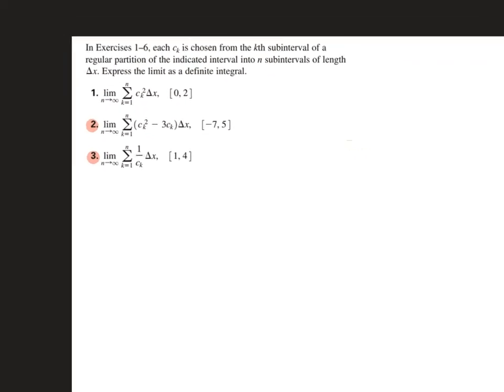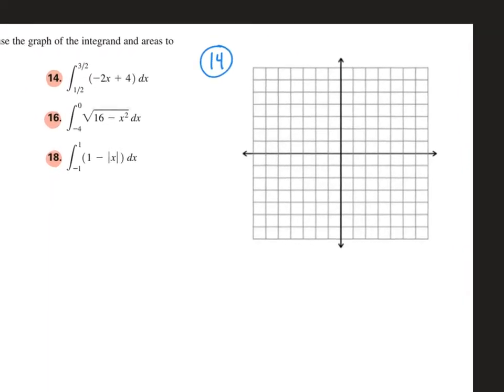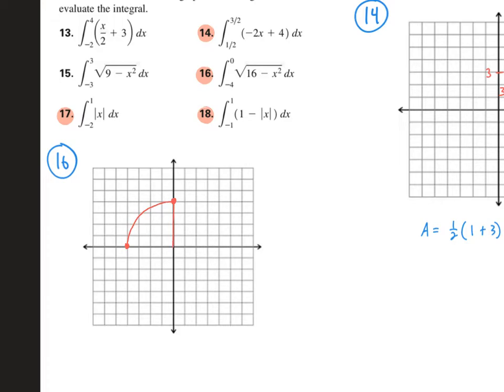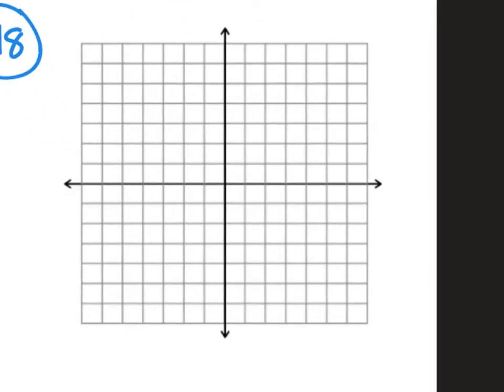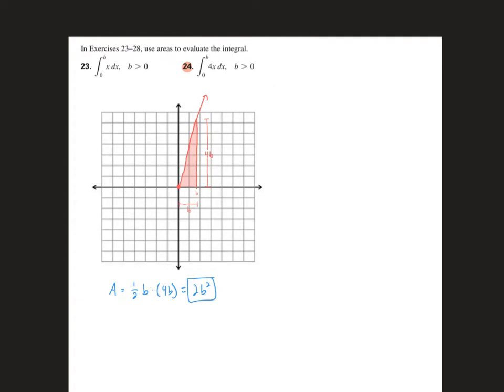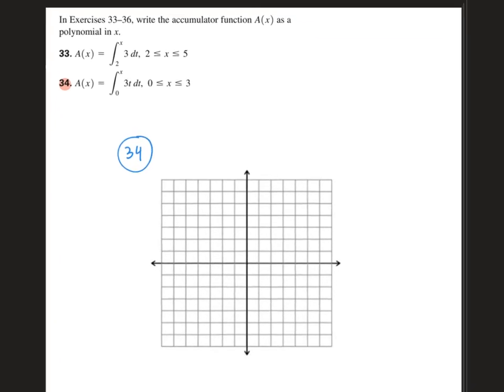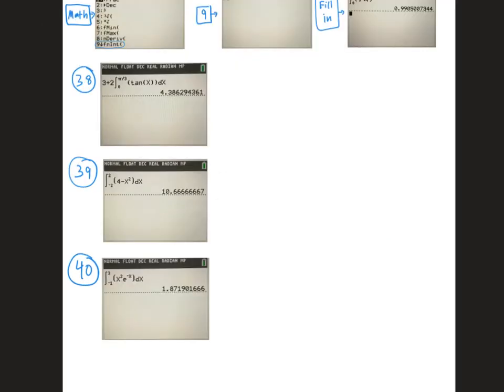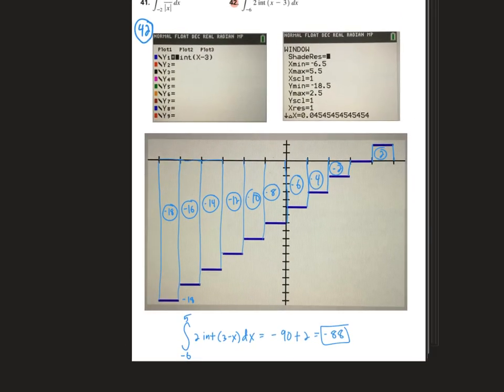rest of HW1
(HW1 rest) Sec 6.2: #1-3,7-10,13-18,23,24,29,30,33,34,37-40,41,42